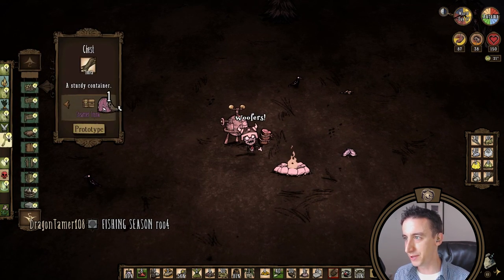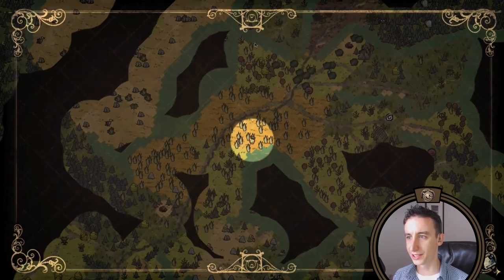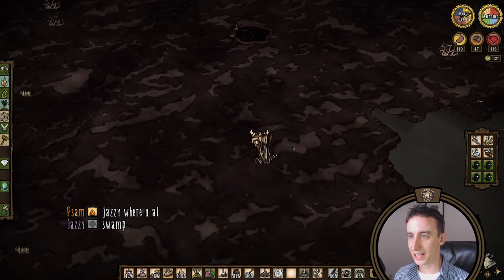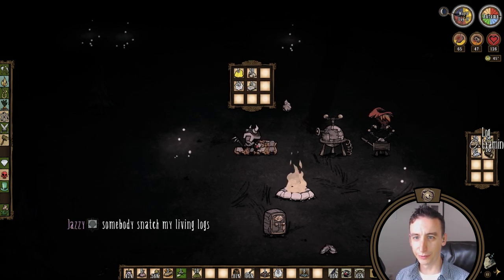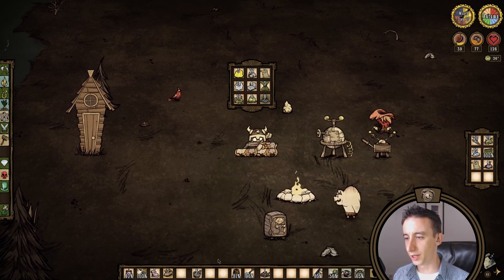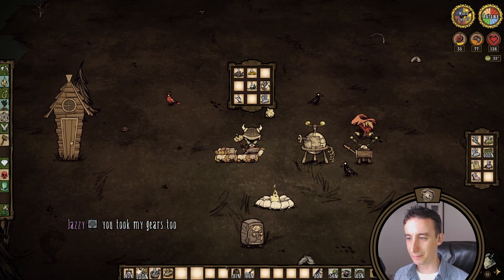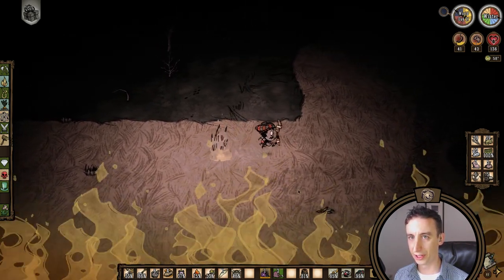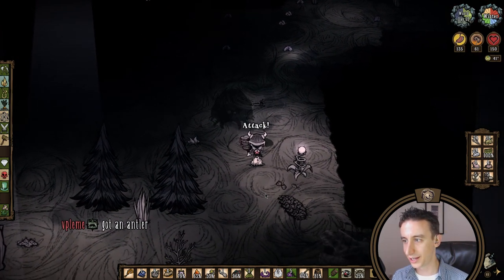KLAUS FIGHT WITH FRIENDS | Don't Starve Together Wormwood EP02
Welcome back to our new Wormwood series on the "Jazzy Endless" server in Don't Starve Together. Today we finish mapping out the world, just in time for Winter to start. Time to start gathering healing resources and prepare for Klaus, our first boss fight on the server.

Come play DST on our dedicated server: "Jazzy Endless"

Though the circumstances of his creation were unusual at best, Wormwood came into this world full of optimism and curiosity, ready to make new friends and see all that life had to offer. But as time wore on and he experienced the cold sting of rejection, he came to learn what the moon above had always known: Wormwood the Lonesome does not belong here.

Wormwood can plant Seeds directly in the ground without using Farms.
In Spring, Wormwood blossoms, gaining increased movement speed, draining hunger faster, and attracting bees.
Eye Plants are friendly to Wormwood.
Wormwood has a Green Thumb crafting tab:
Living Logs can be created at the cost of 20 Health.
Bramble Husk provides 65% Armor and shoots out thorns when hit, dealing 23 damage in a small radius.  The wearer is also protected from thorns.
Bramble Trap shoots out Thorns when triggered, dealing 40 damage in a small radius.
Compost Wrap restores 30 Health to Wormwood.  It can also be used as a very potent fertilizer.
Wormwood can use Manure, Guano, or Bucket-o-p[oo]p to fertilize himself, restoring 2 Health.
Food items do not heal Wormwood.
Wormwood takes 25% more damage from fire, and burns for slightly longer.
Wormwood loses sanity when plants are destroyed near him (e.g. picking flowers, completely chopping or burning down trees, digging up stumps, grass, saplings, or bushes, etc.)  This excludes plants that are diseased or already burnt.
Wormwood gains sanity when plants are planted near him (e.g. seeds, flowers, trees, grass, saplings, or bushes, etc.)
Sanity effects from planting or destroying plants is reduced the further it happens from Wormwood.
Wormwood can be unlocked in the following ways:

Wormwood is available for free for all owners of Don't Starve Hamlet on Steam.
Wormwood is available for purchase for $6.99 in the Wormwood Chest. Wormwood's Roseate skin set is included in this chest for free.
The Wormwood Deluxe Chest is $10.99 and includes Wormwood as well as the Roseate, Oasis Bound and Hollow skin sets.
You can weave Wormwood for 2700 spool.